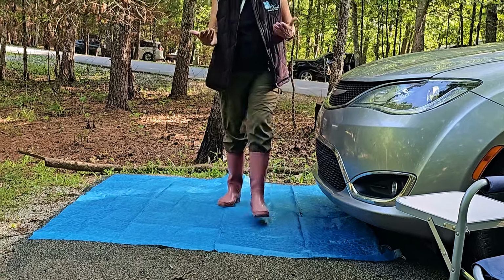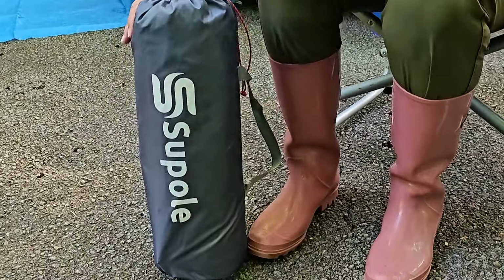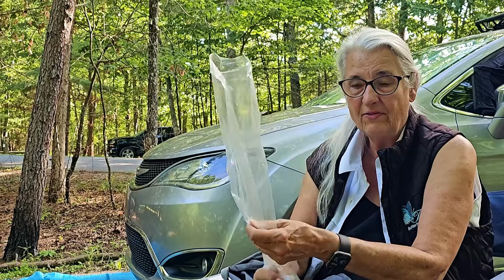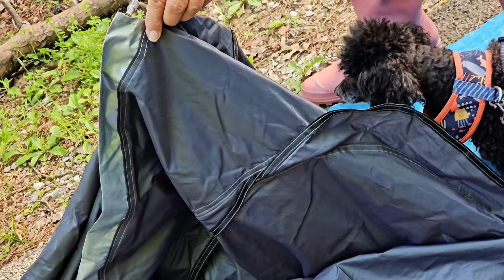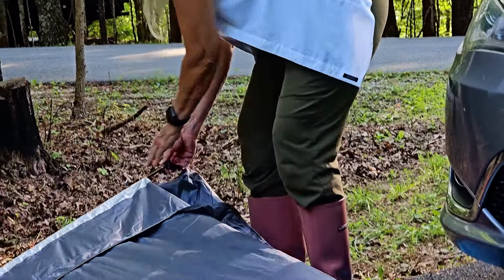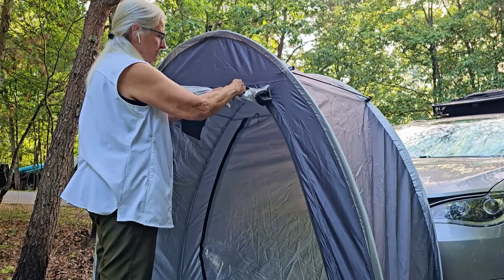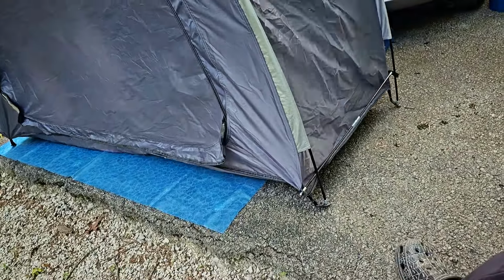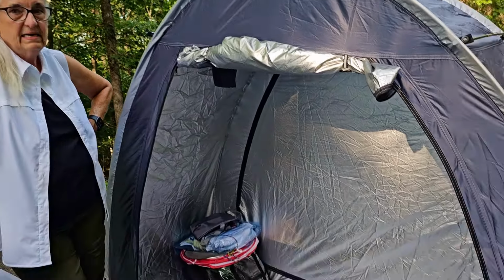NEED MORE ROOM IN YOUR CAMPER?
This is an easy way to make more room in your rig with a storage tent. Lots of extra room but it stores in a compact bag! Ramona demonstrates putting it up.

Outdoor 2 to 3 Bike Storage Tent